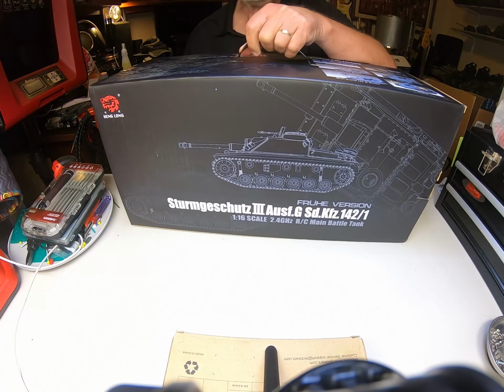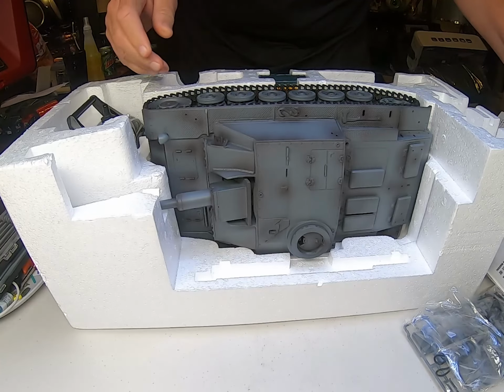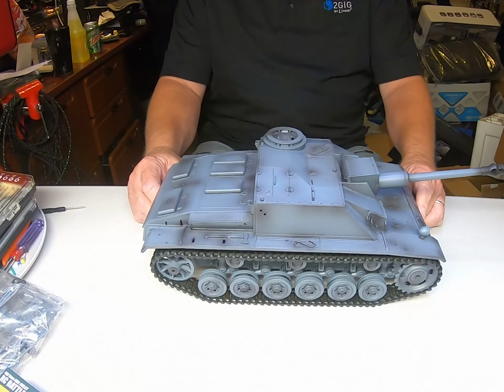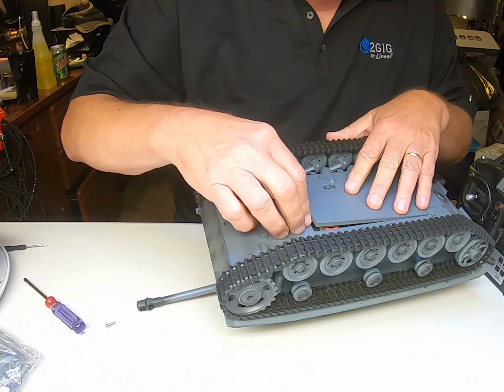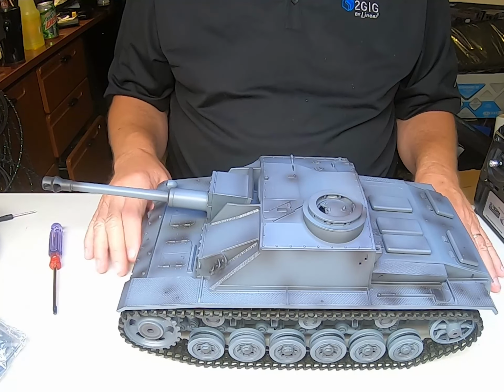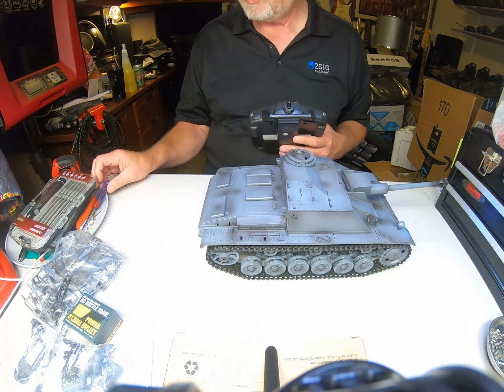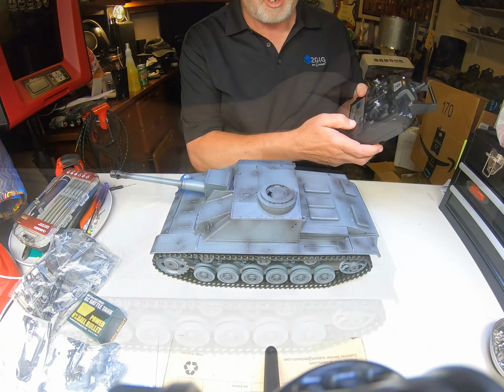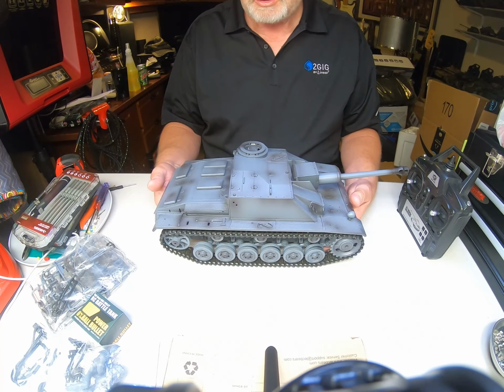Grandpa's RC Garage - Unboxing the STUG III Tank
Watch Grandpa Doug unbox the STUG III Tank.